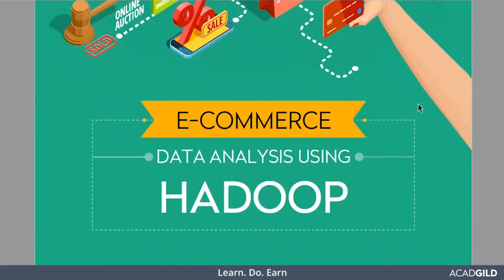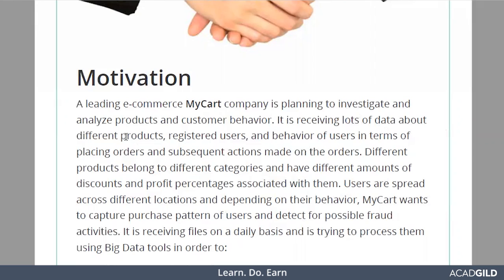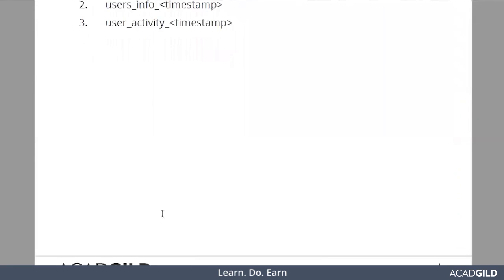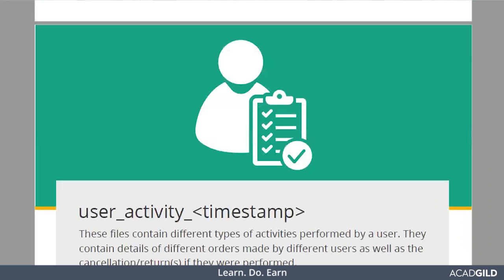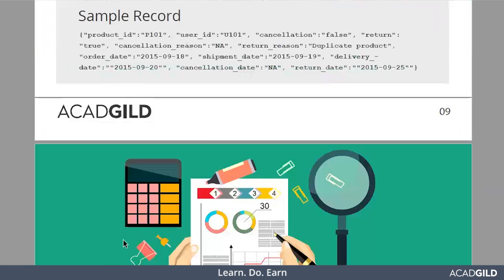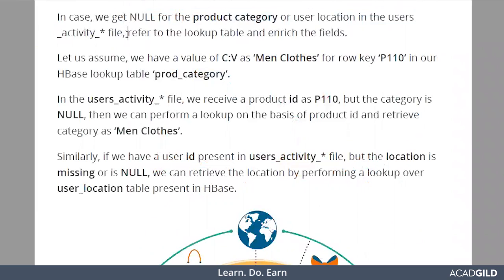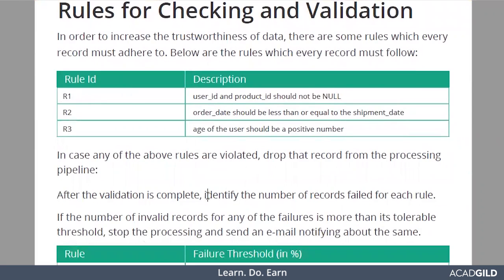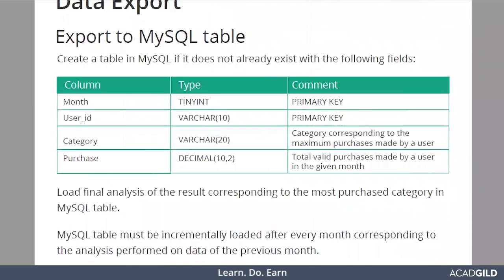Big Data Use Cases | E-Commerce Data Analysis Using Hadoop | Big Data Case Study Part 4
Welcome back to the online tutorial, E-commerce Data Analysis Using Hadoop. This is in continuation to the previous training video.

In This Big Data Case study let’s, understand,
• What exactly is the use case talking about?
• From where the data is coming
• How does the data look like?
• What are the different pre-processing steps?
• The different analysis performed on the pre-processed data

A leading e-commerce MyCart company is planning to investigate and analyze products and customer behavior. It receives lots of data about different products, registered users, and behaviors of users in terms of placing orders and subsequent actions made on the orders. Different products belong to different categories and have different amounts of discounts and profit percentages associated with them. Users are spread across different locations and depending on their behavior, MyCart wants to capture purchase pattern of users and detect for possible fraud activities. It is receiving files on a daily basis and is trying to process them using Big Data tools in order to:
• Gain competitive benefit
• Campaign design
• Possible fraud detection
• Target Marketing

Let’s watch the entire video to know the importance of E-commerce data analysis using Hadoop